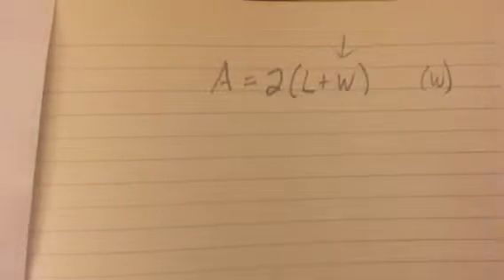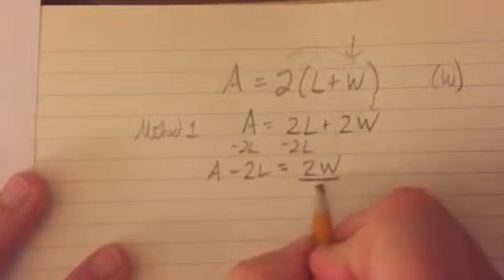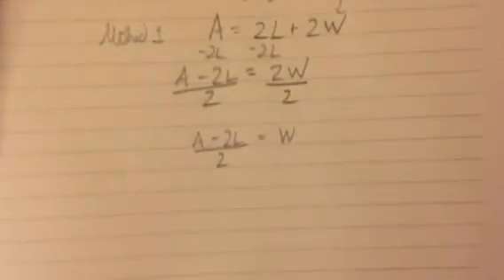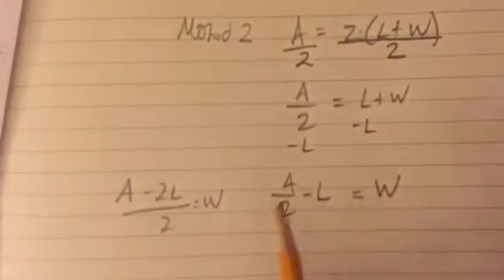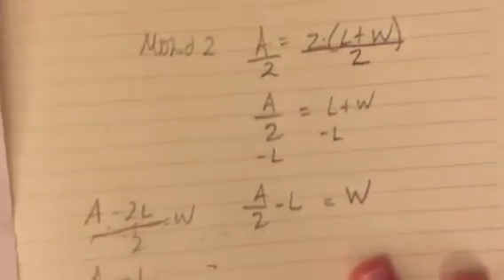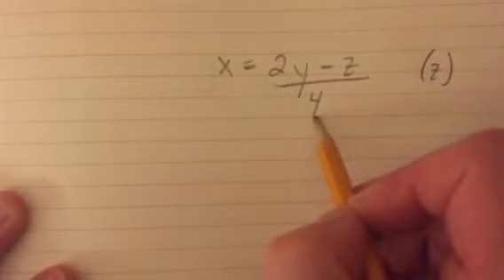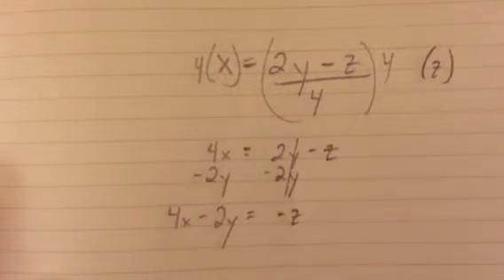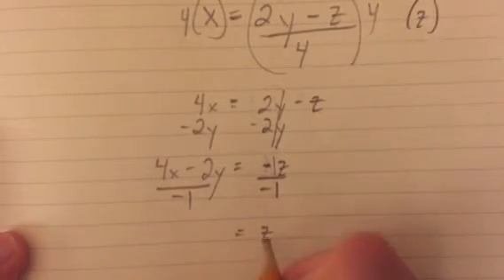ECM HW #4 Literal Equation Section